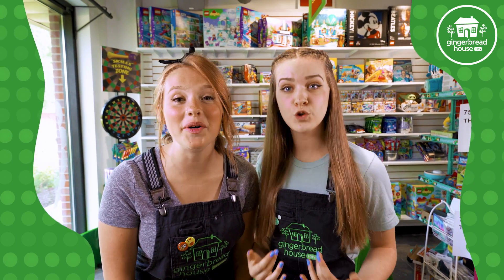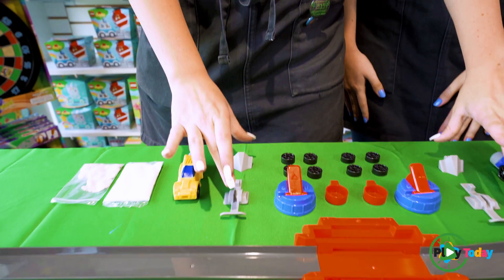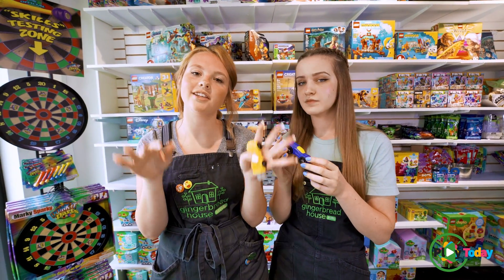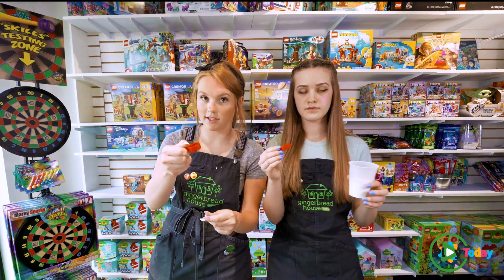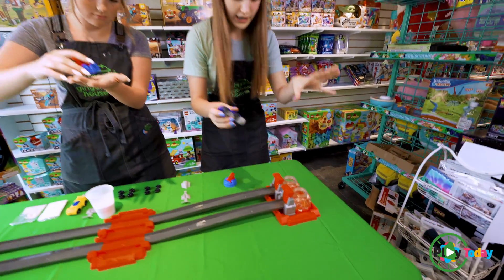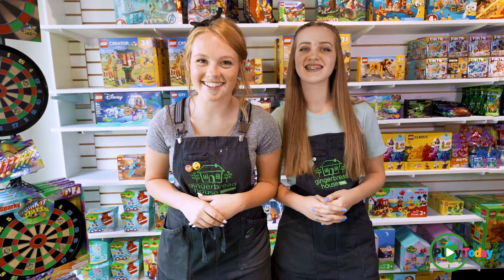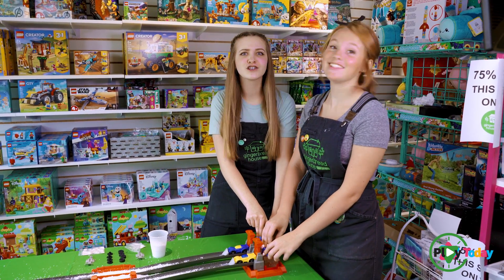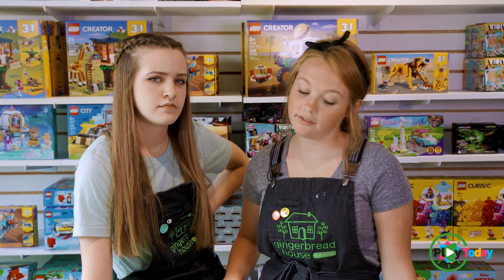Play Today! | Ep31: Fuel ‘N Duel Rocket Racers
Your kids will have great chemistry when they fuel their next racing duel with high octane science!

It’s our toy show…Play Today! This week, Becca & Mikaela show you how to level-up your race car contests by adding a little chemistry! The set includes everything you need to mix your fuel, customize your cars, assemble your racetrack, fill your tanks, and get off to the races! (You can even add obstacles!) It’s an educational, scientific twist on a classic racing game, so add Fuel ‘N Duel Rocket Racers to a new Toy Registry, or get them now in the Gingerbread House Toys shop and play today!